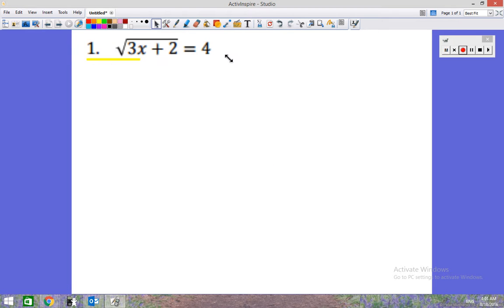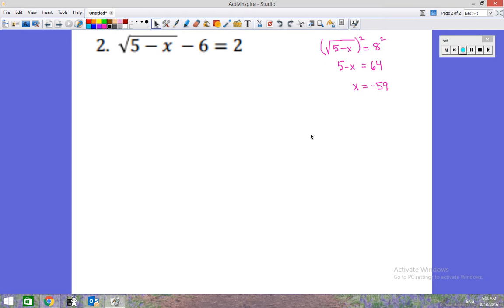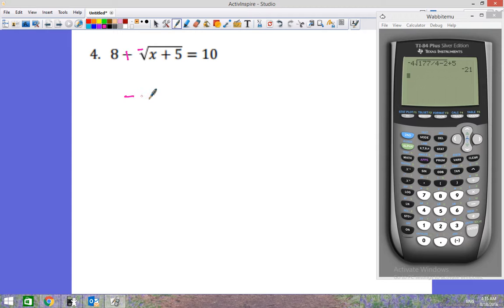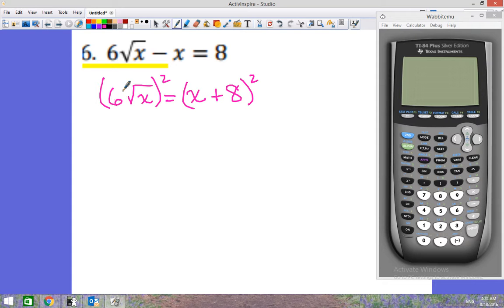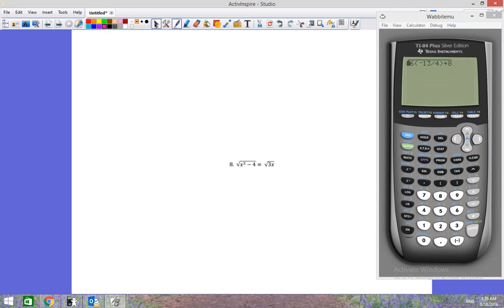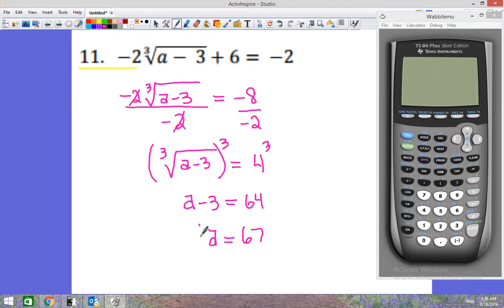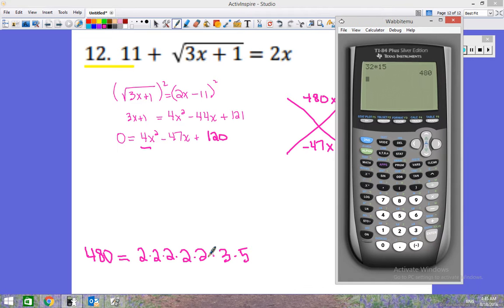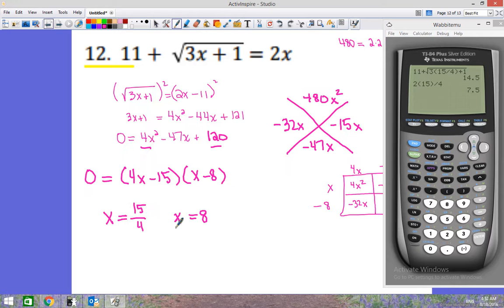Strand - Radicals: solve equation 1d Day 1